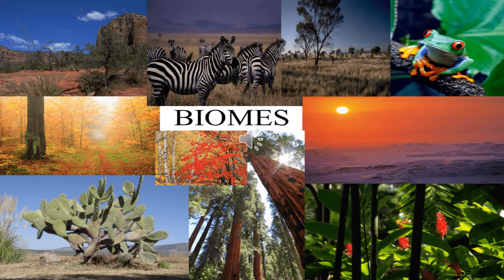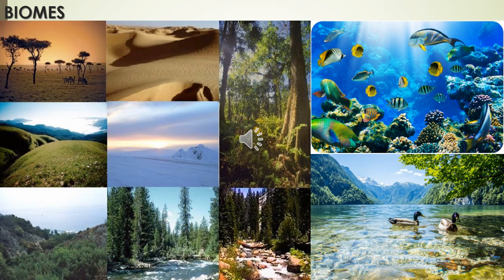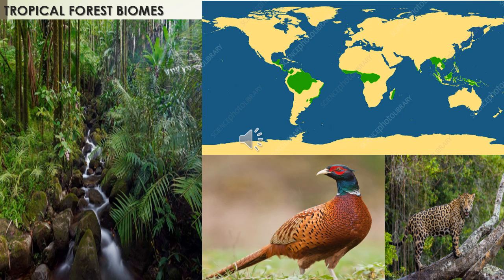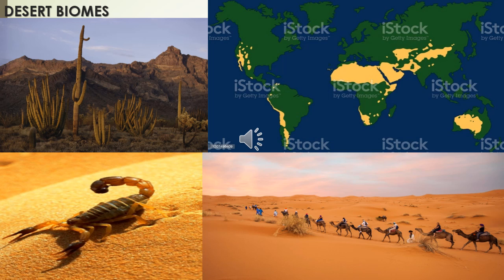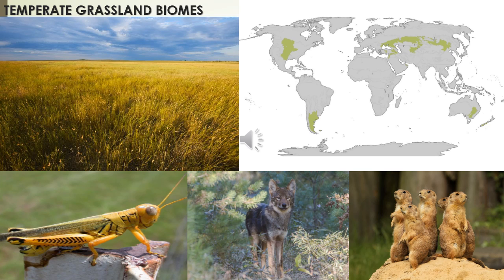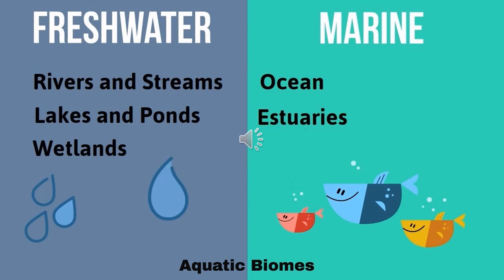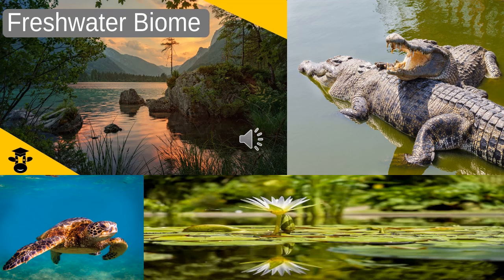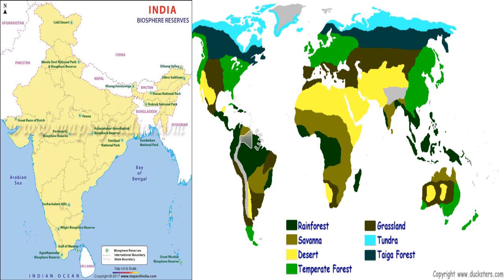IX DAY 63